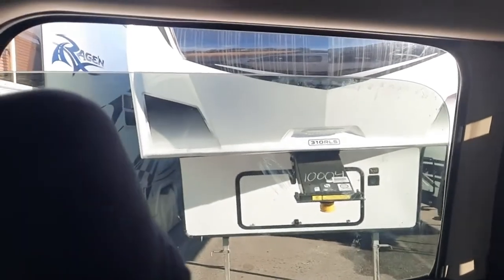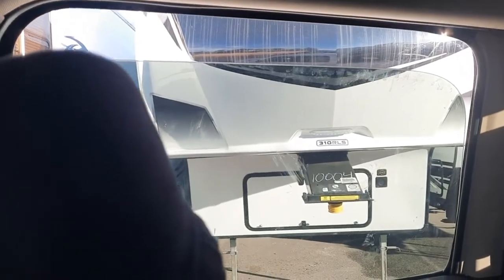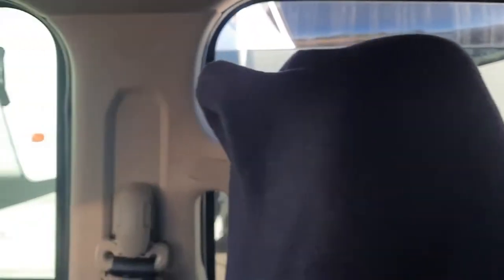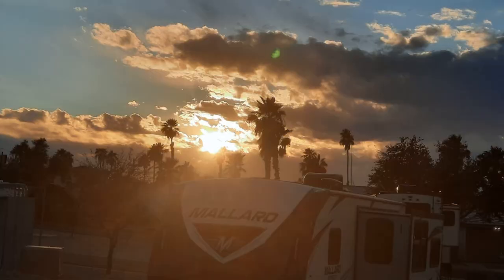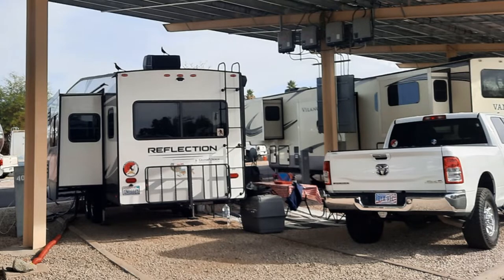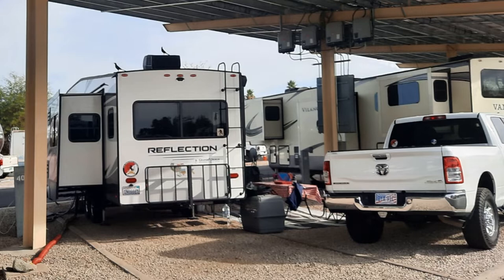RV LIFE GOOD OR BAD TRAVEL TRAILER OR 5TH WHEEL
▶︎ A Struggle Every RV Owner Despises

KING VQ4800 Quest Pro Portable/Roof Mountable Satellite TV Antenna (for use with DIRECTV)

ECO-WORTHY 12 Volt 10 Watt Solar Car Battery Charger & Maintainer, Solar Panel Trickle Charger, RV

KING TR1000 Tripod Mount for KING Tailgater and Quest Satellite Antennas

Camco (39006) Rhino Heavy Duty 36 Gallon Portable Waste Holding Hose

MENSI 12 Foot 1/4' Quick Connect Liquid Propane Hose for RV to Hook Up Portable Camping BBQ Grill

Pirit PWL-04-50 50FT Heated Hose Series IV, 50', Blue

Twinkle Star RV Water Pressure Regulator Valve with Gauge and Inlet Screened Filter for Camper Travel Trailer

Blackstone Table Top Grill - 17 Inch Portable Gas Griddle - Propane Fueled - For Outdoor Cooking While Camping, Tailgating or Picnicking

Rhino USA Recovery Tow Strap 3" x 30ft - Lab Tested 31,518lb Break Strength - Heavy Duty Draw String Included

Valterra A04-0153 White 64" EZ Hose Carrier

**This checklist is designed for a Fifth Wheel and may not be complete for your rig. Your RV may have other steps necessary to ensure the safety of you and your equipment.